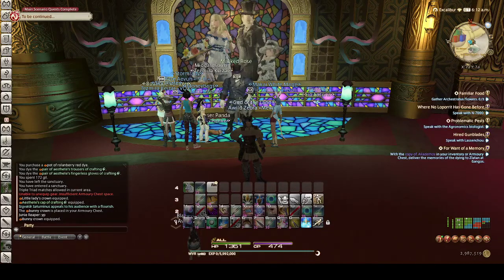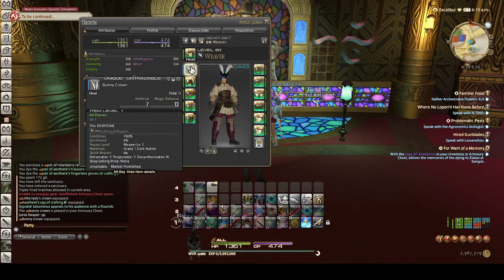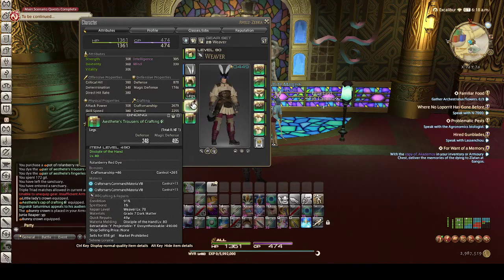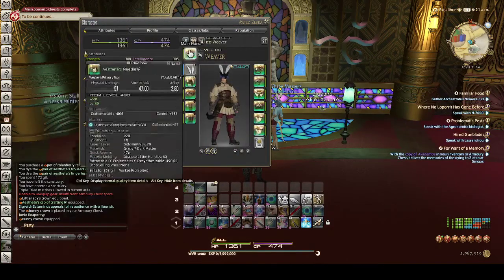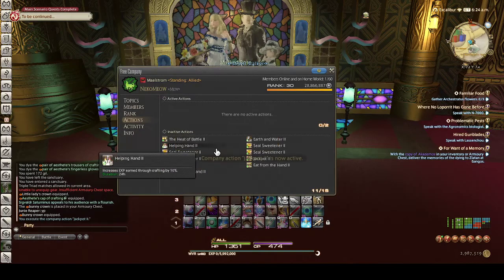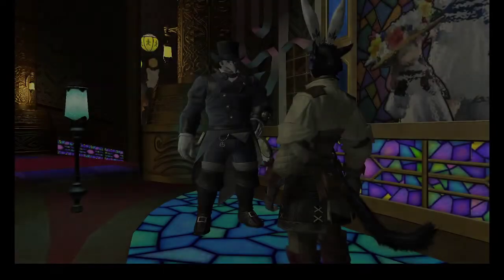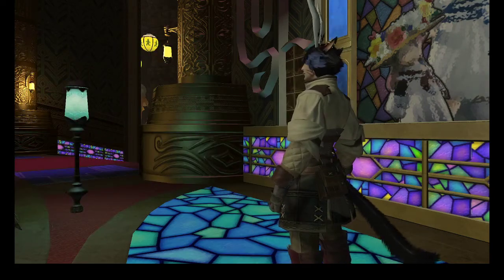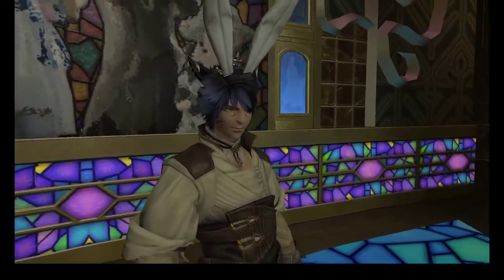FFxiv Fashion Report Week 227 Easy 80 June 3rd, 2022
Easy 80